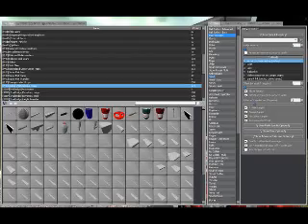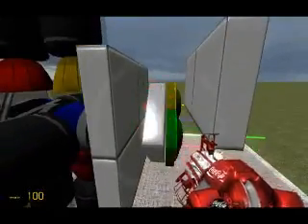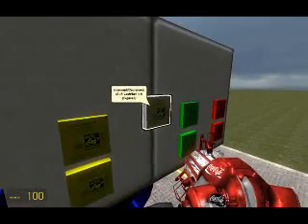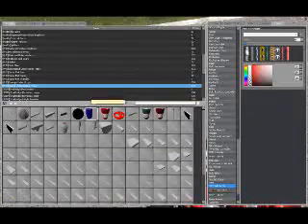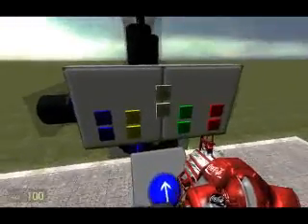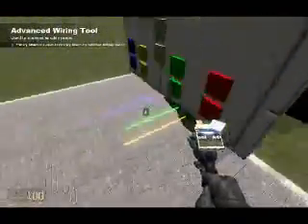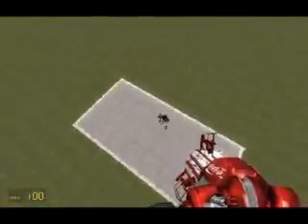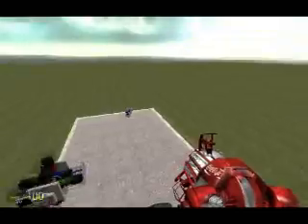Gmod Engine Tutorial - Build an AMAZING 8 cylinder radial! SUPER DURABLE AND FAST! (Part 2){#2}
This the second part of the tutorial I have been promising, although the engine design is my own, many of the props used  were created by a user called GGigabiteM here is a link to his channel, great gmod builder:

Also I have just made my own survival island map on minecraft, its definately entertaining at the least.

Add me on steam username: exgaves